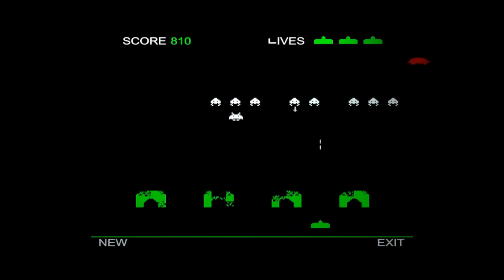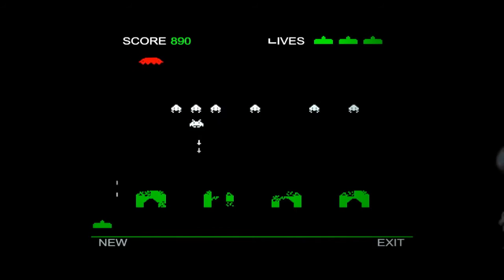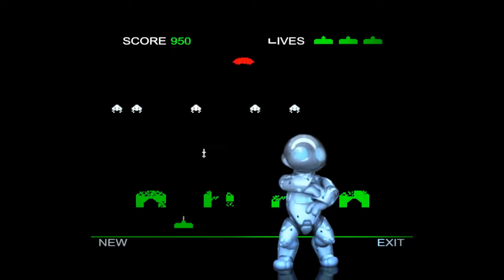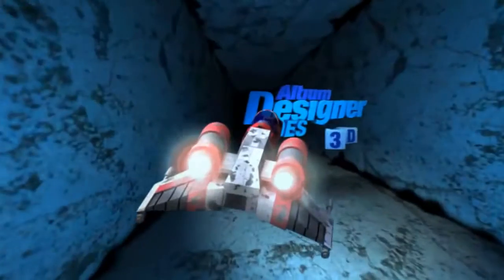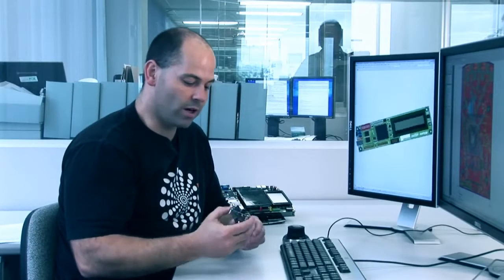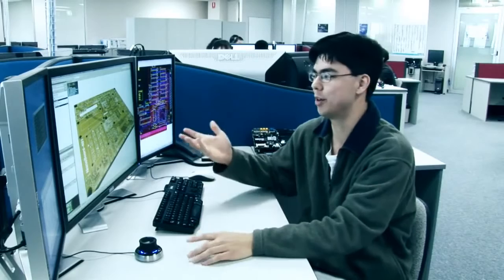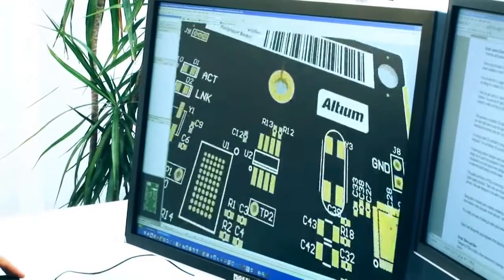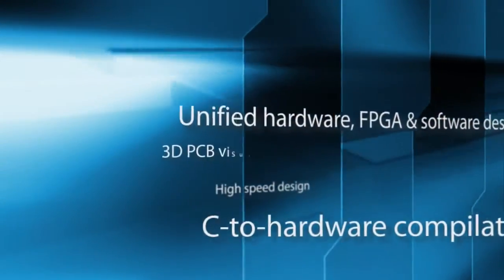Altium Designer - Visão Geral do Software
Altium é uma plataforma ECAD profissional utilizada para criar projetos eletrônicos como esquemático, layout de placas de circuito impresso, simulação de circuitos, FPGA, sistemas embarcados. Tudo ocorre de forma integrada o que otimiza o processo para o usuário.